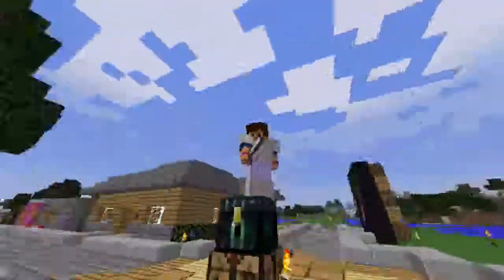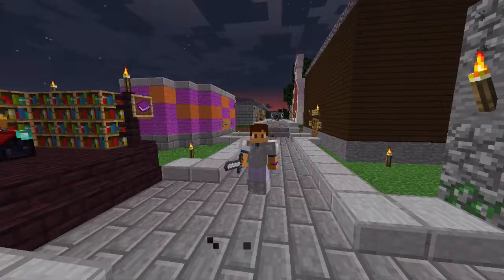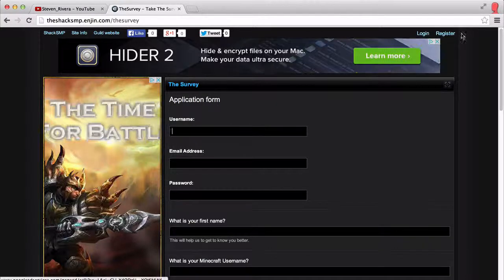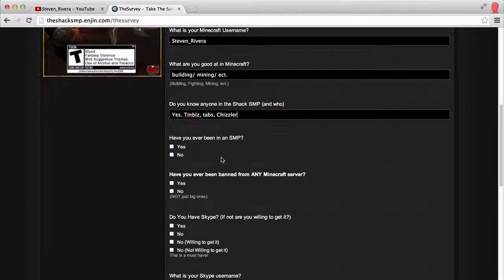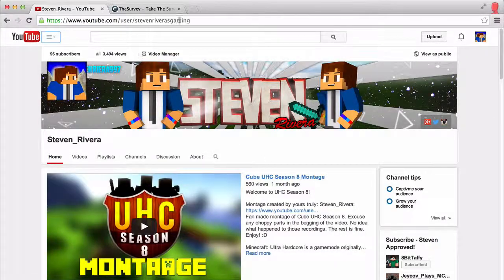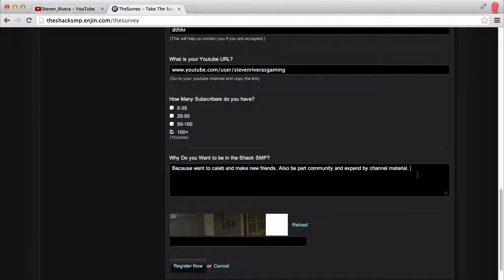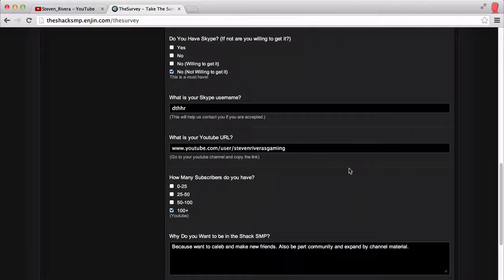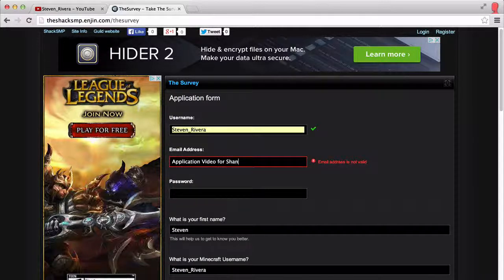Shack SMP Application! (Link in description)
Shack SMP Applications! Good luck! I wish you all the best! :D